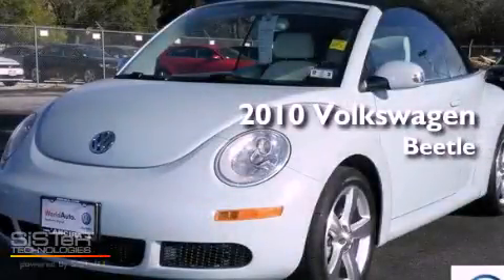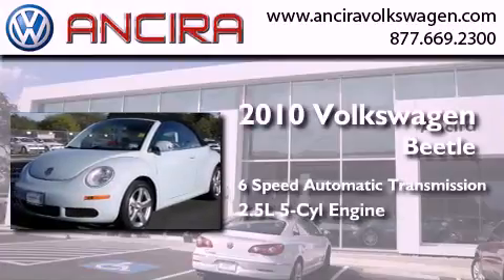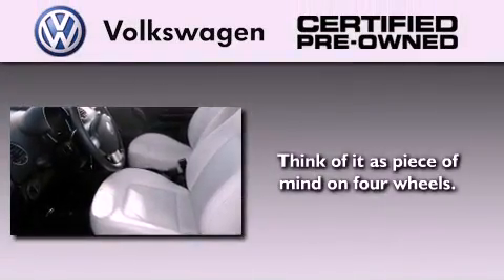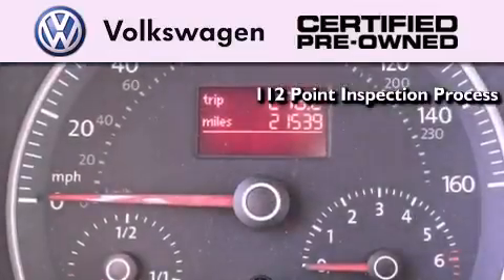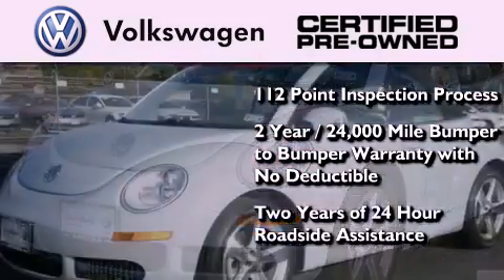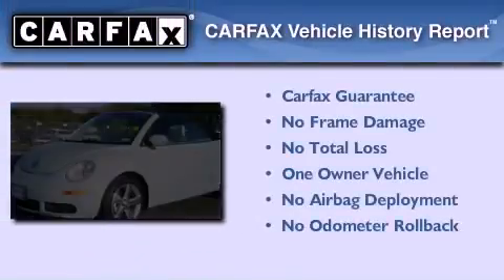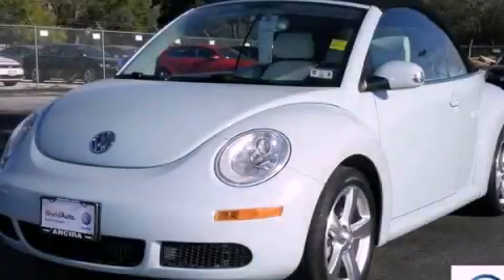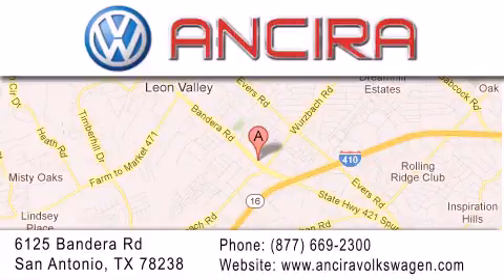2010 Volkswagen New Beetle San Antonio TX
Year : 2010
 Make : Volkswagen
 Model : New Beetle
 Engine : 2.5L 5 cyls
 Trans . : Automatic 6-Speed
 Exterior : Heaven Blue Metallic/Black Roof
 Miles : 21,525
 Interior : White w/White V-Tex Leatherette Seat Trim
 Stock : V125789A